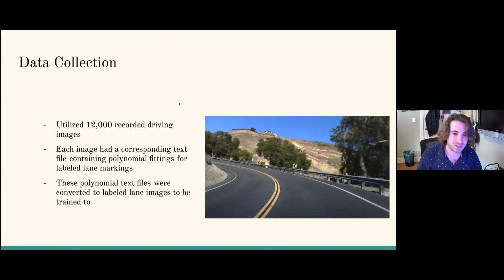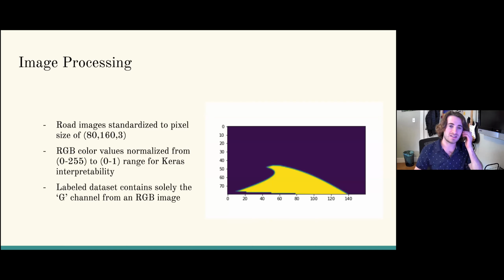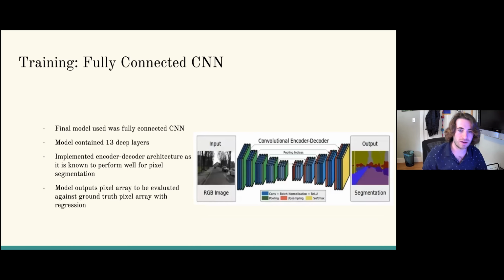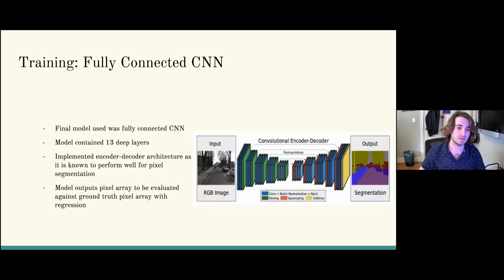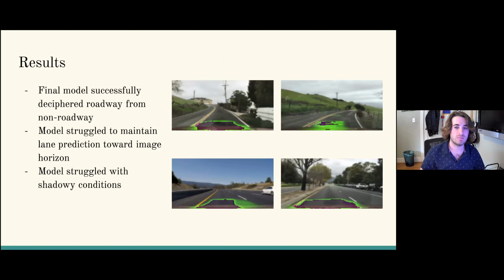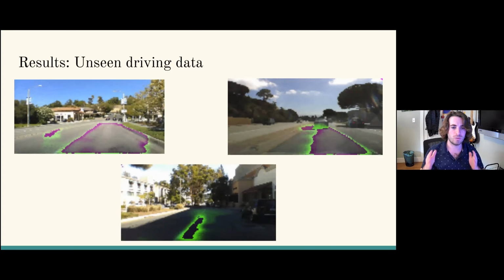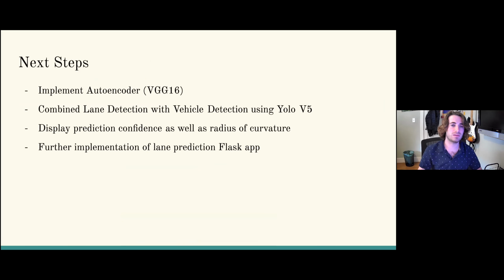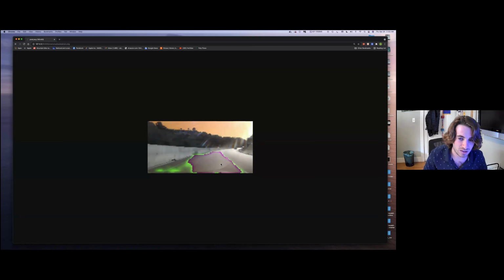Vehicle Lane Detection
By Adam Goldstein

In this project, I use deep learning to detect vehicle lanes from road images. The model uses a fully convolutional neural network which when given a driving image to predict on, outputs an image of a predicted lane. An encoder-decoder architecture was used for the model to facilitate training highly complex, detailed images to predict lanes on.